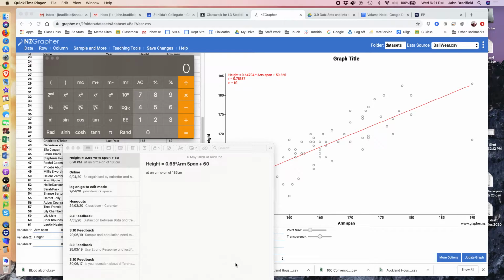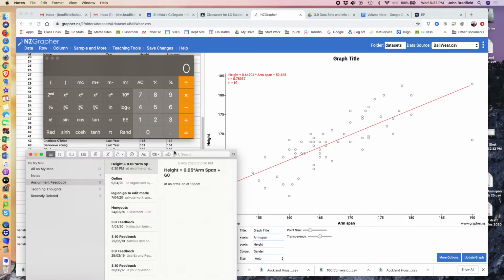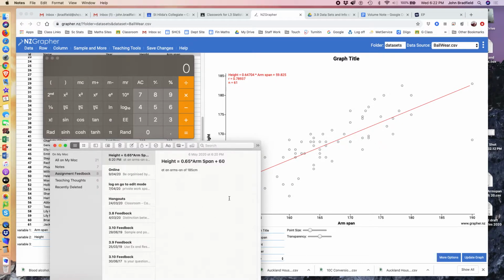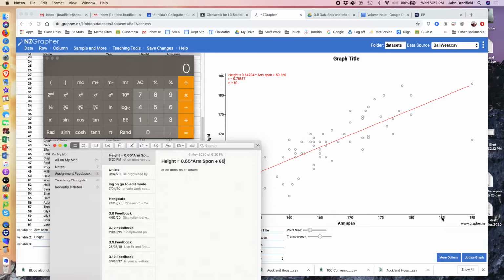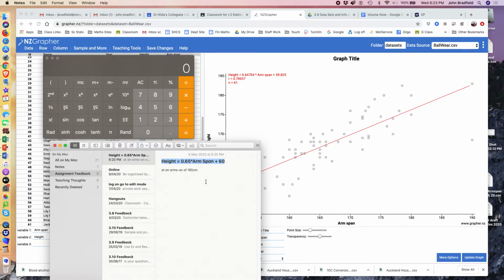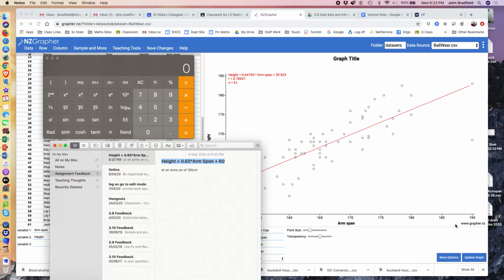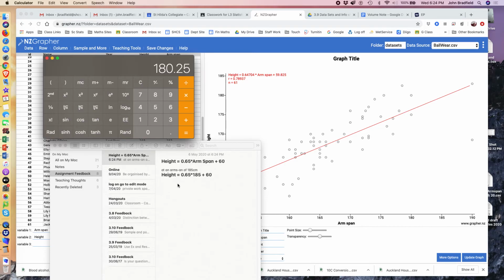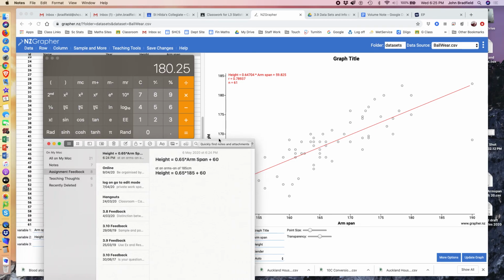3 9 Predictions using the regression line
3.9 Bivariate data
Making predictions using the regression line